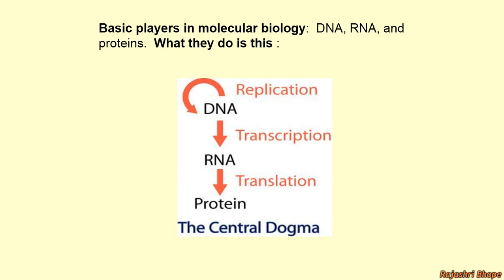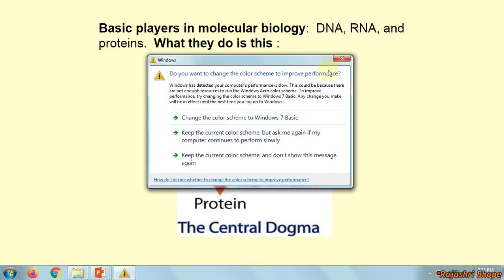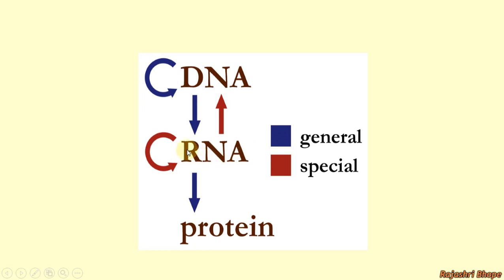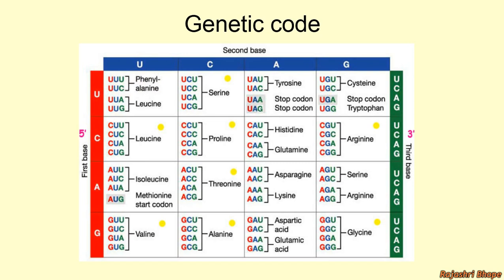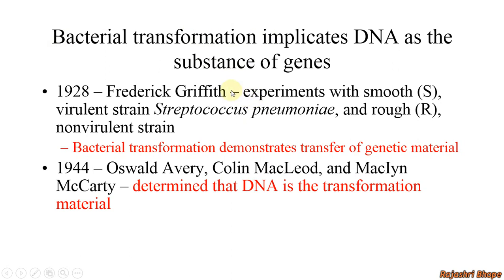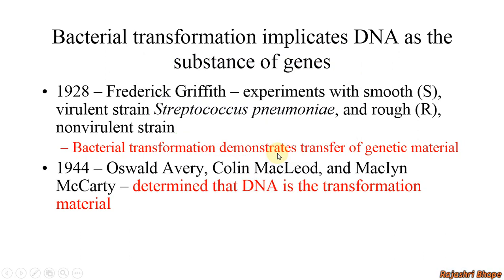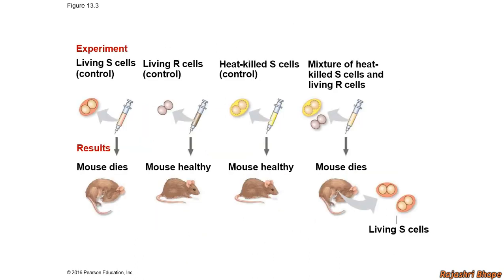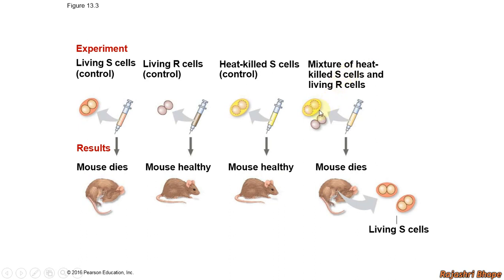Basic mol bio Part 2